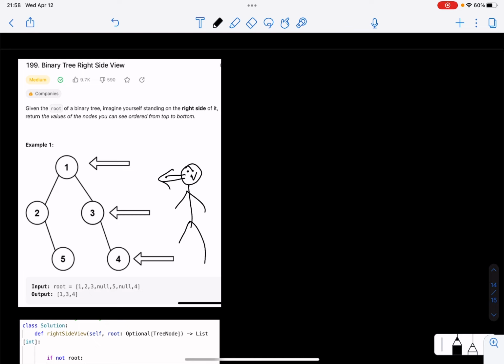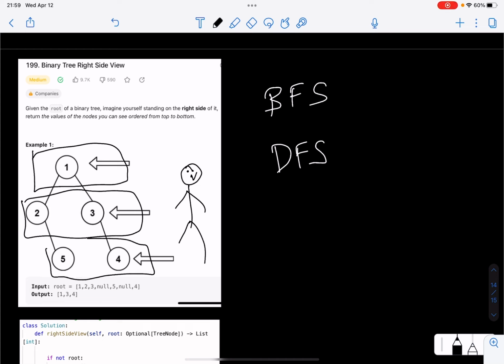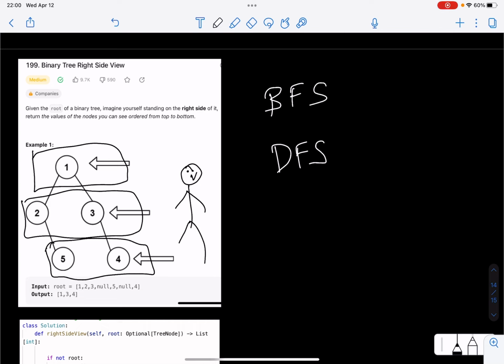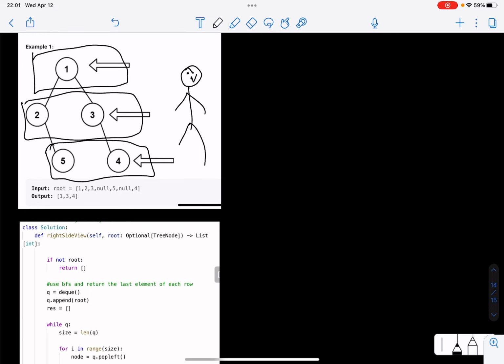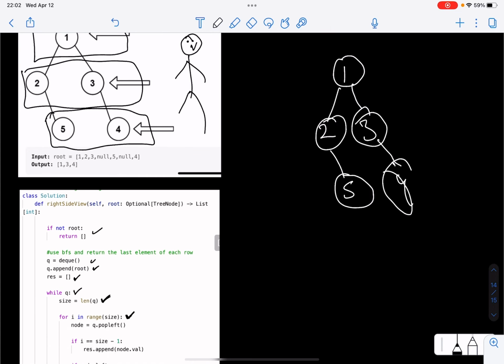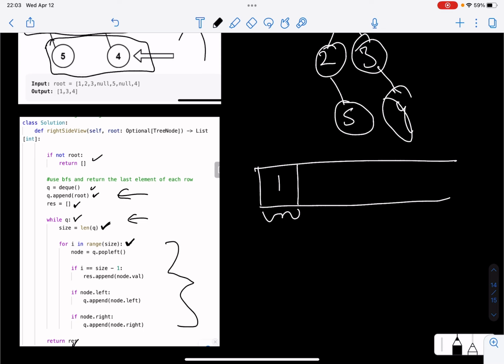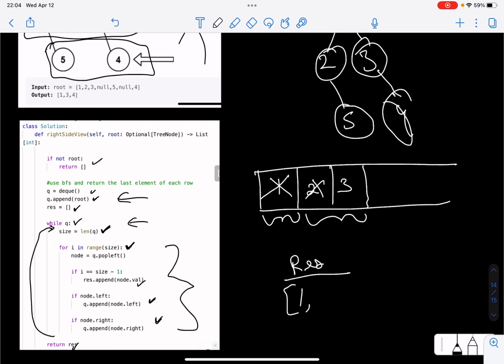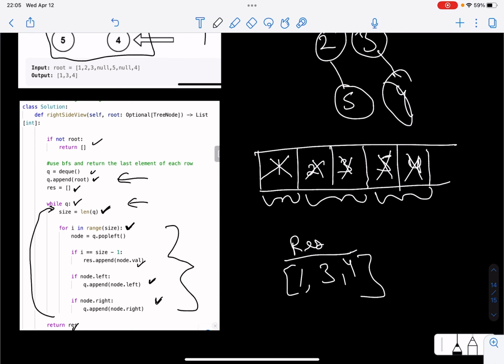Binary Tree Right Side View - 199 Leetcode - Python - Simple BFS solution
Binary Tree Right Side View  - Leetcode question (199) - Easy explanation using BFS. Most optimal time complexity- linear time. Concepts explained. Intuitive explanation.